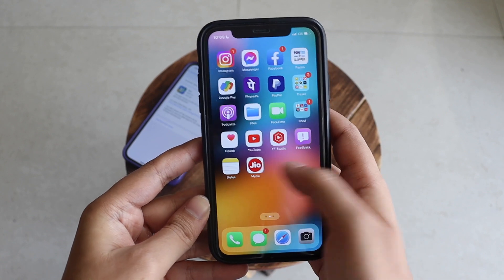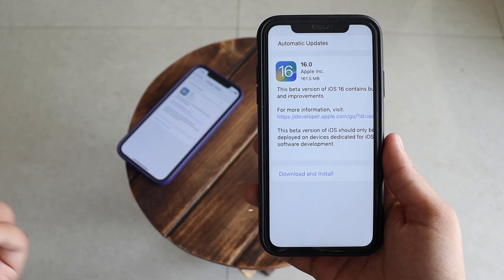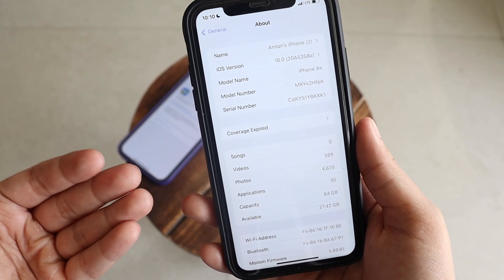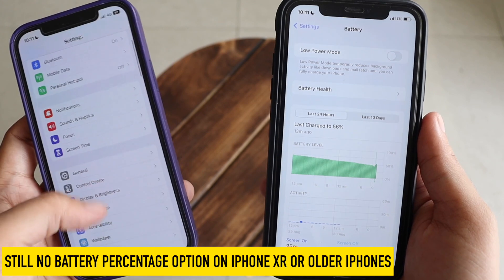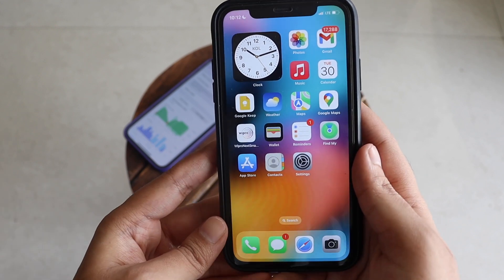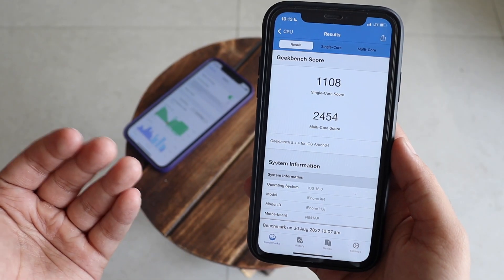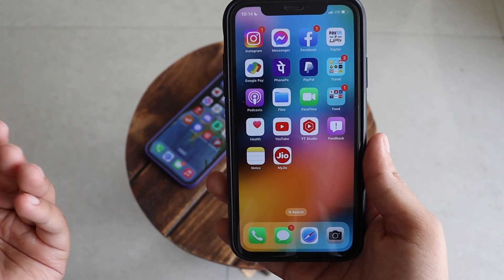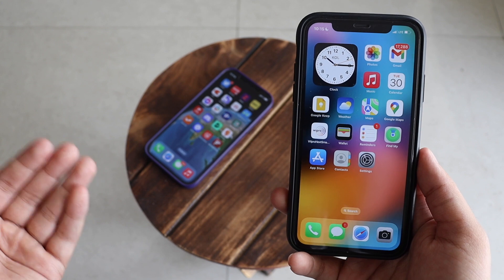iOS 16 Beta 8 Update on iPhone XR !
Apple has released iOS 16 Beta 8,  and I have installed iOS 16 Beta 8 on my iPhone XR and iPhone 12. In this video, I have showed the new changes of iOS 16 beta 6 on my iPhone XR and iPhone 12 and also talked about the overall performance